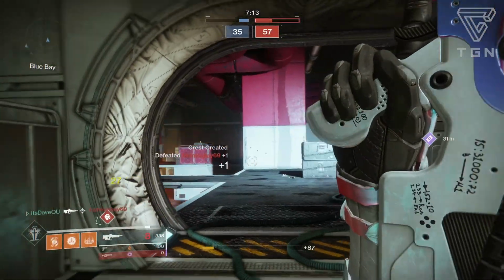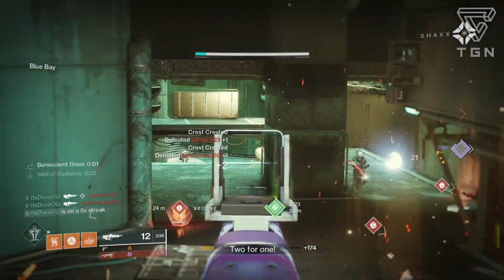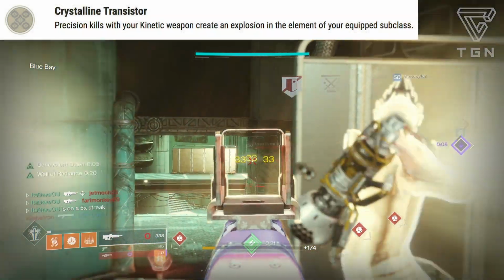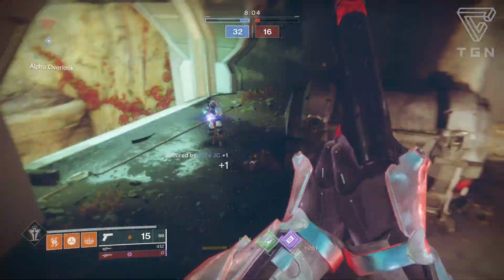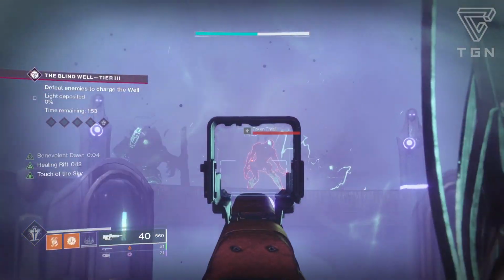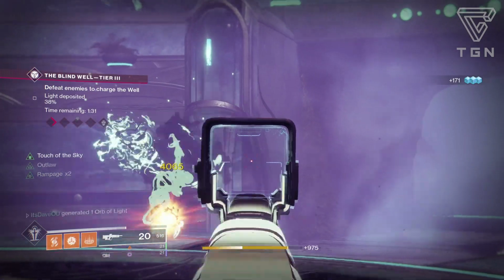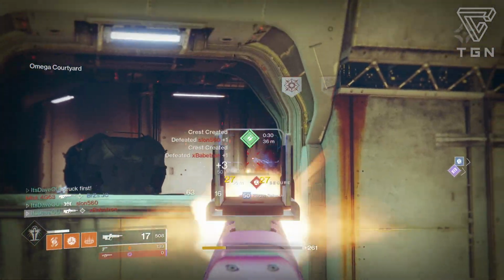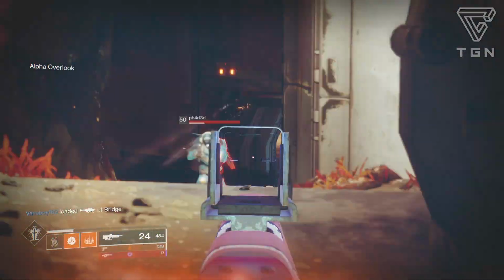Destiny 2: Chromatic Fire Exotic Review! | Gives Kinetic Weapons Dragonfly/Firefly! (Forsaken)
Destiny 2: Forsaken - Chromatic Fire Exotic Review // This Warlock Exotic gives all of your Kinetic weapons the ability to grant explosions on headshot kills, like Dragonfly and Firefly!